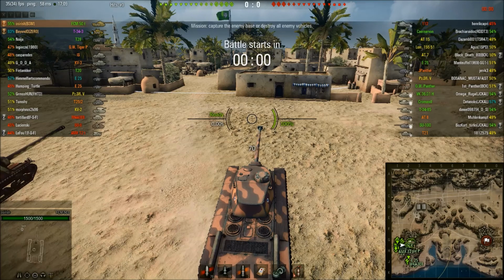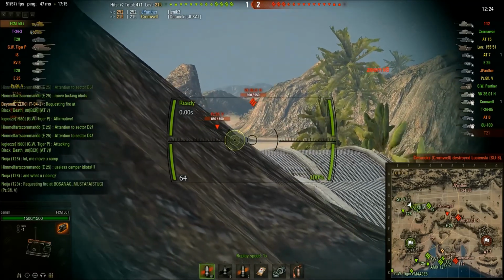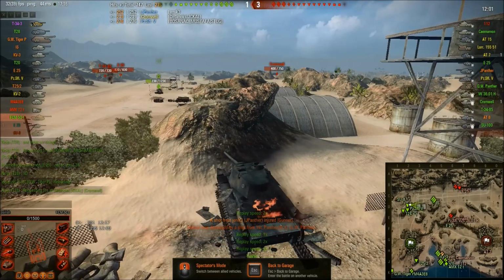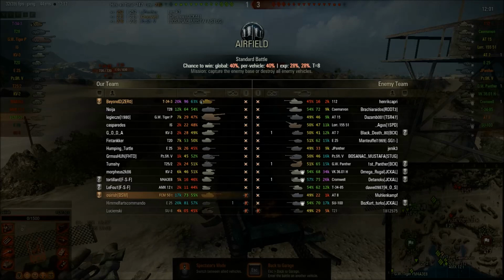How I Tank : 7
Using XVM to study your team and using it to improve your gameplay.